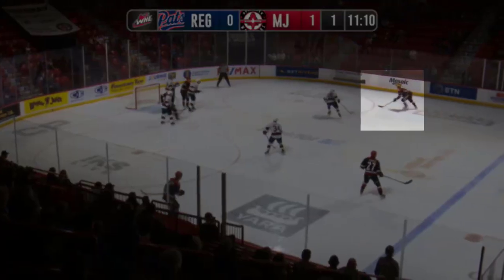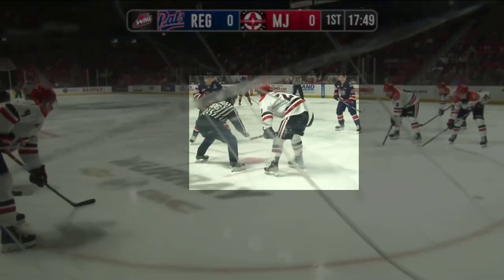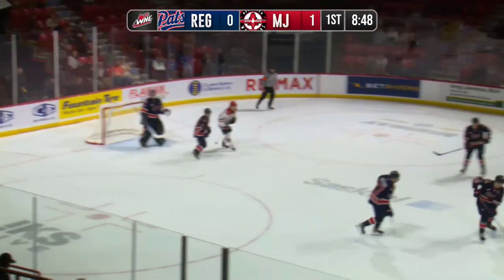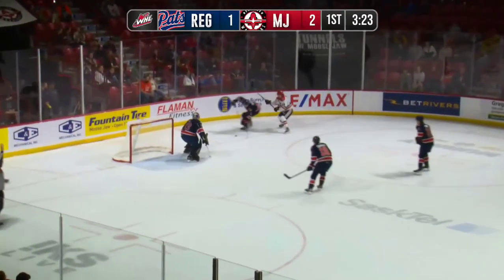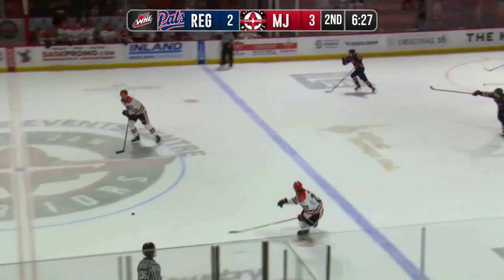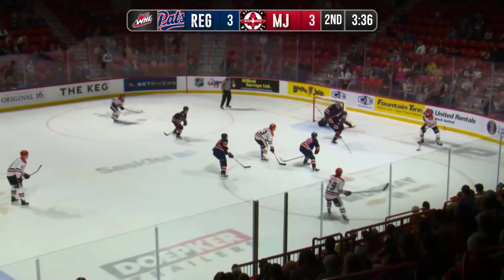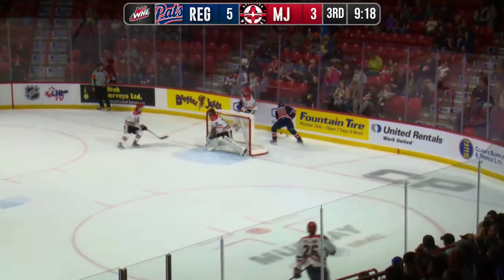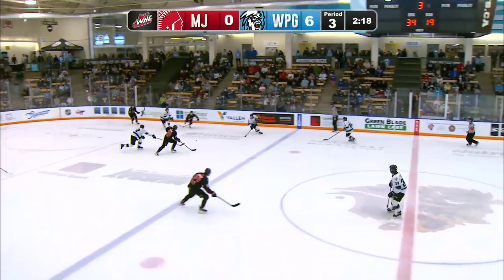Let's Watch: Brayden Yager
EP Rinkside lead scout David St-Louis breaks down Brayden Yager's game with the Moose Jaw Warriors in the WHL to examine the development of one of the top prospects for the 2023 NHL Draft. You can read more of St. Louis' work on EPrinkside.com! #: NHL#NHLDraft